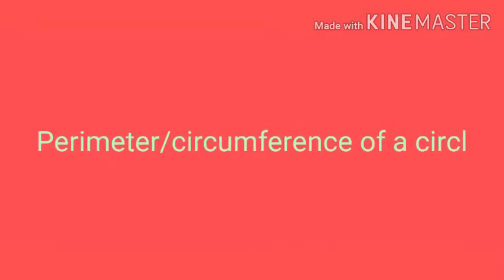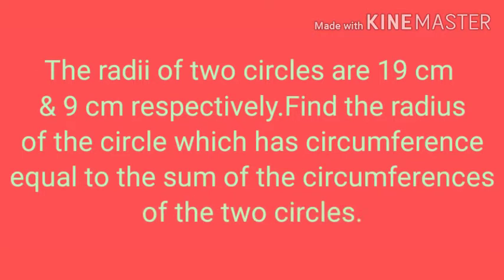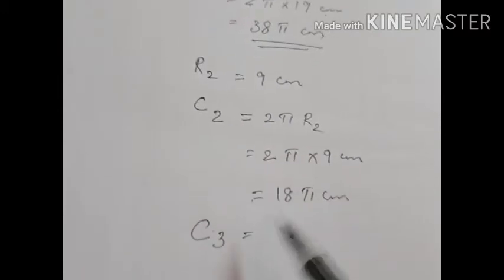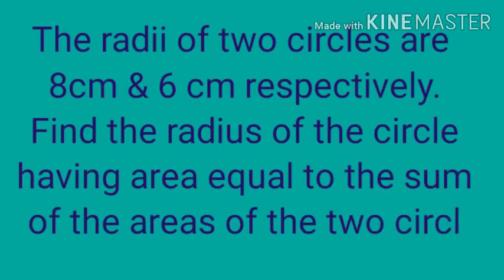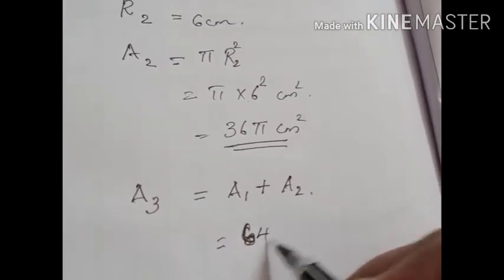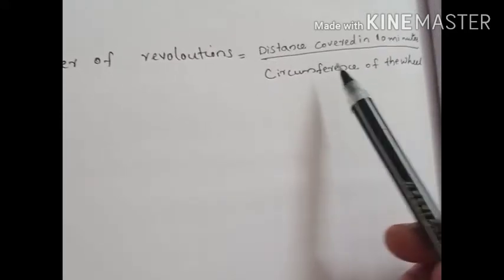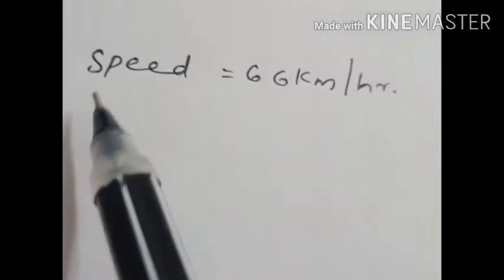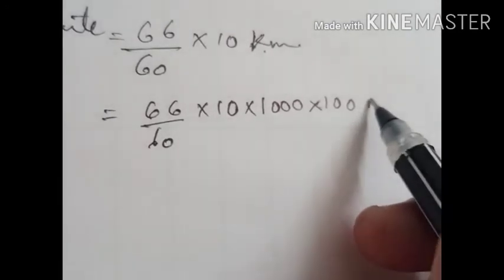LECTURE 1 10th maths L-12 part 1